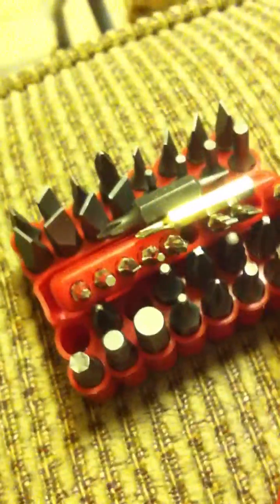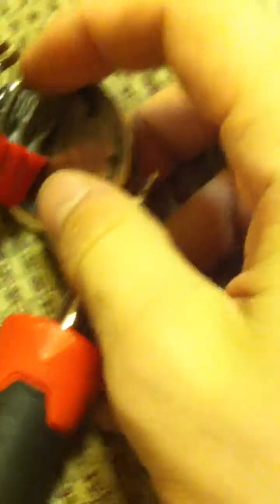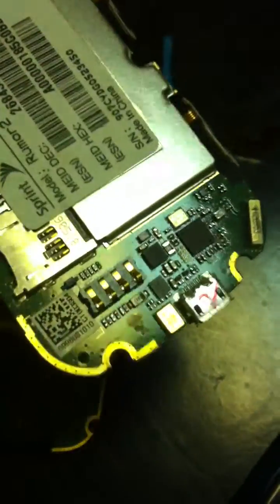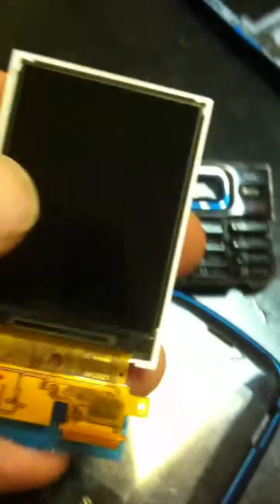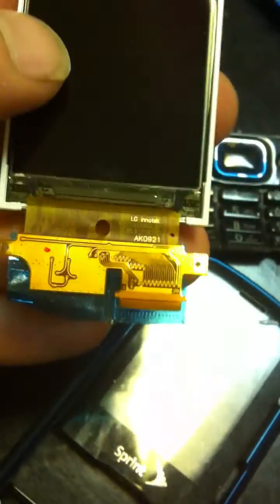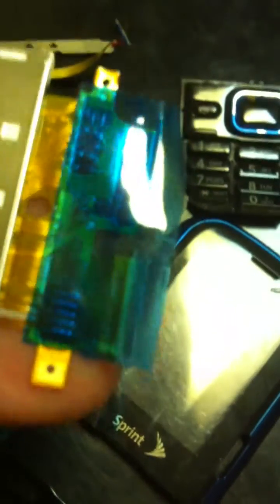how to scrap old cell phones for gold, what to look for, gold